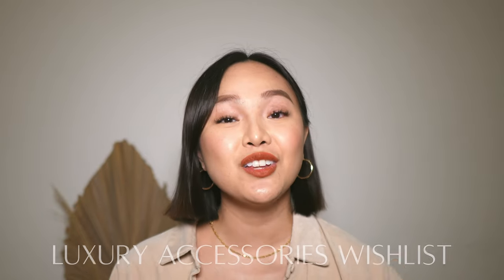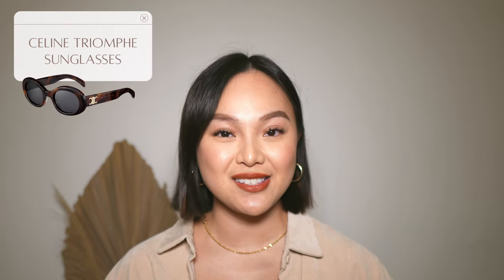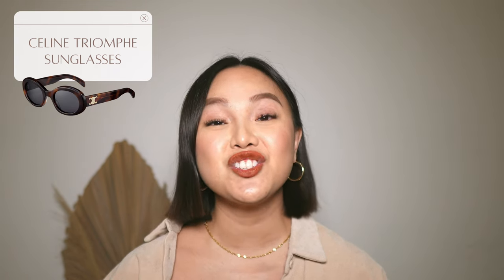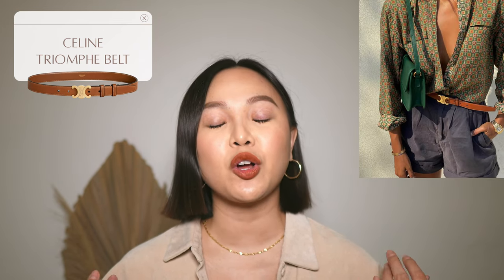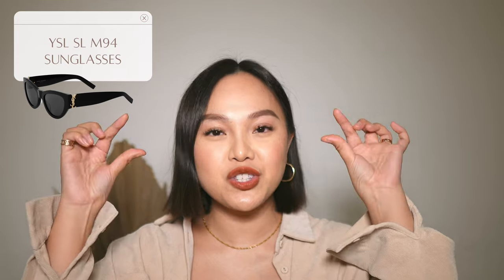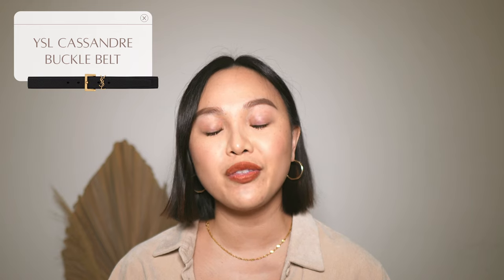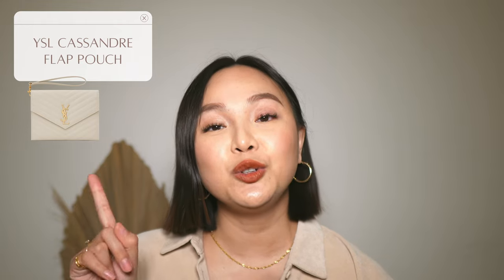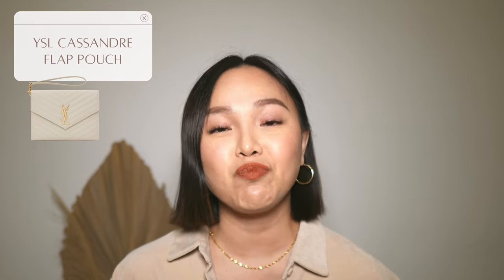Luxury Accessories Wishlist 2023 | Celine, YSL Saint Laurent & More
+ CHAPTERS
00:00 Intro
00:51 Celine Triomphe sunglasses
02:25 Celine Triomphe belt
03:47 YSL sunglasses
05:08 YSL belt
05:59 YSL flap pouch
08:13 Closing